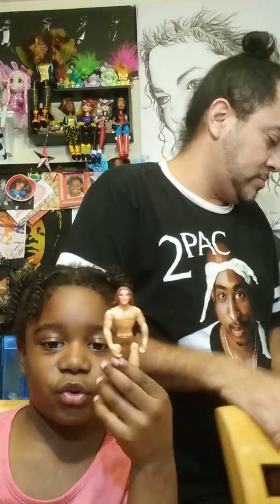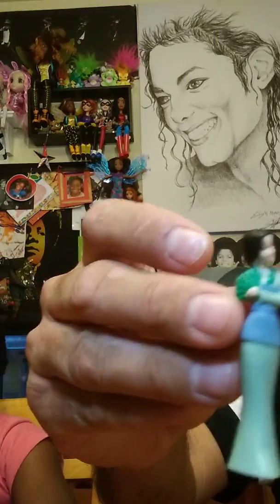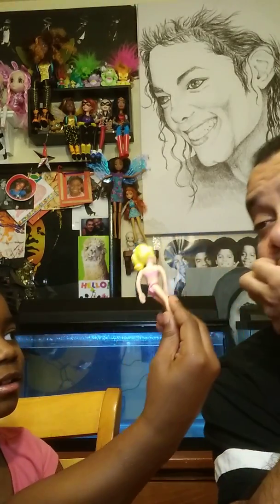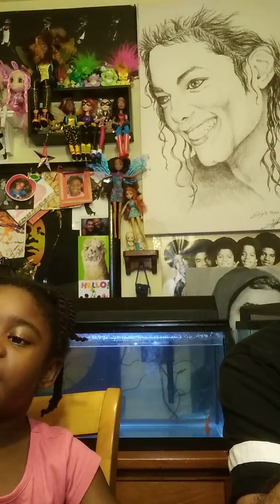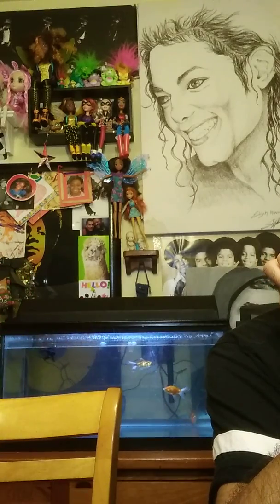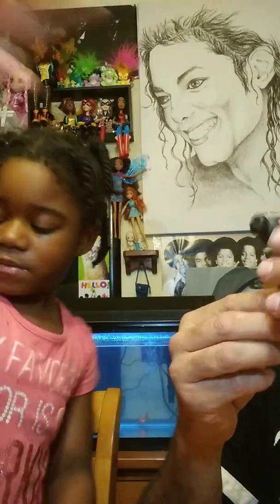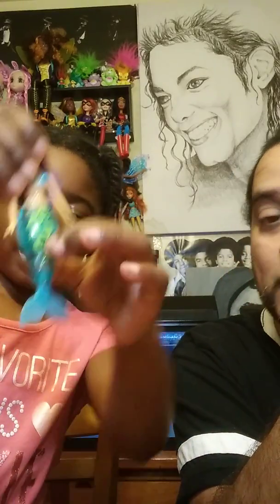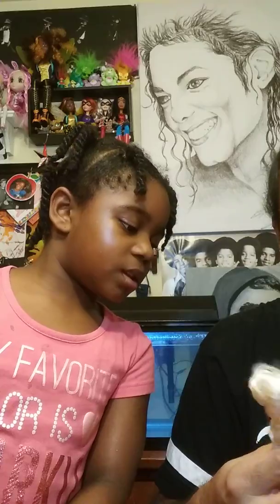Trinas Goodwill haul December 31,2018